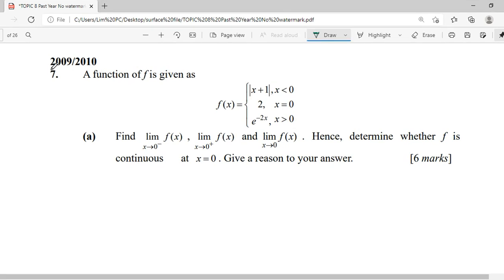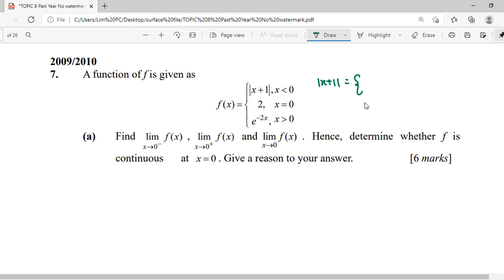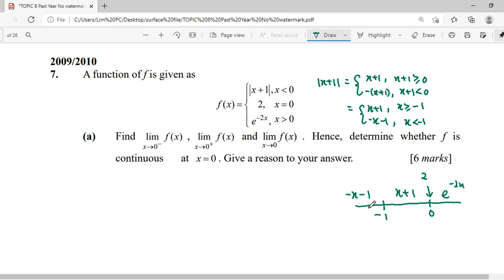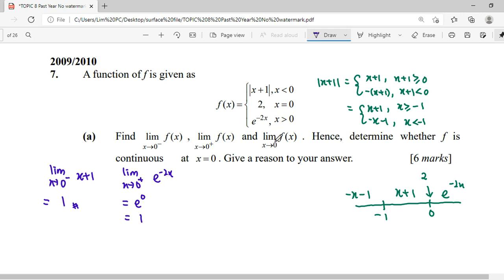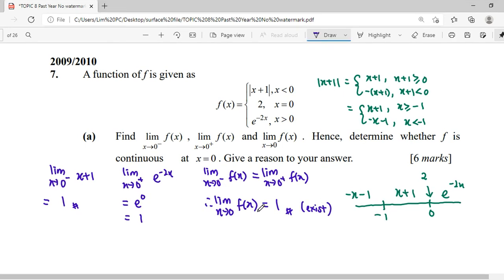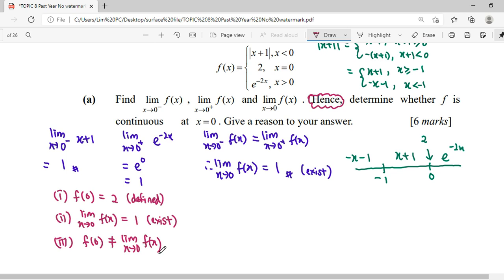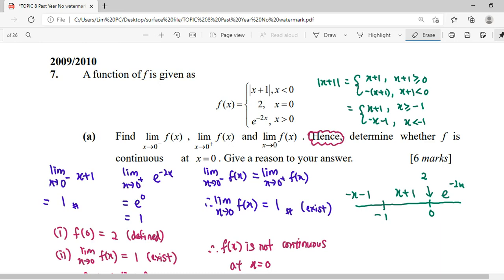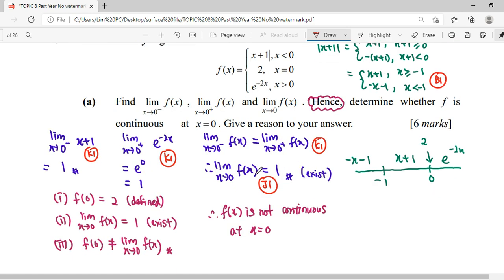PAST YEAR T8 Q7 2009/2010 SM015 Detailed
A function of f(x) is given as piecewise function
(a) Find lim f(x), x approaches 0 from left, and lim f(x), x approaches 0 from right and lim f(x), x approaches 0. Hence, determine whether f(x) is continuous at x=0. Give a reason to your answer. [6 marks]